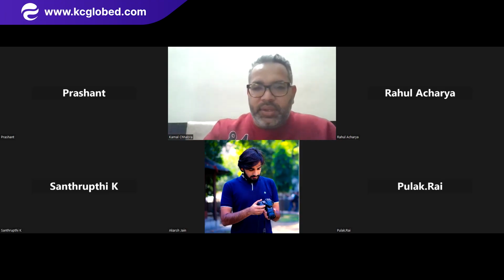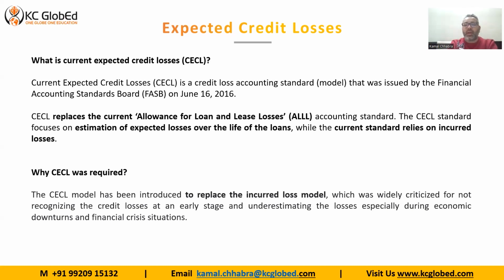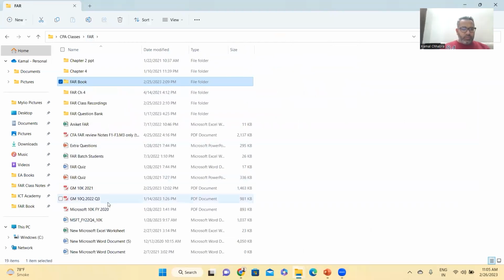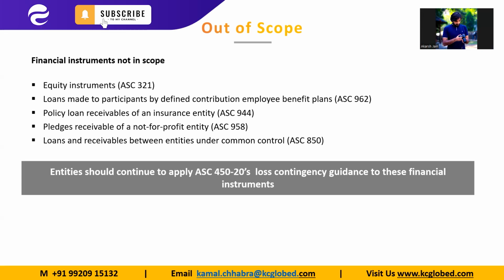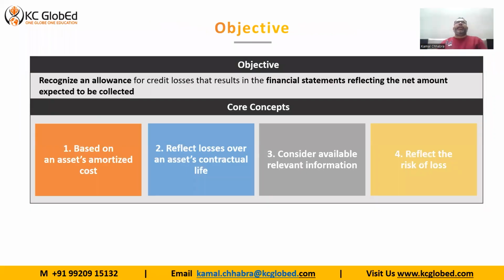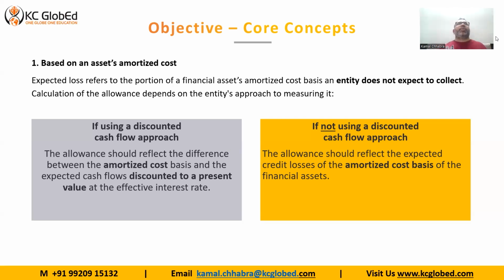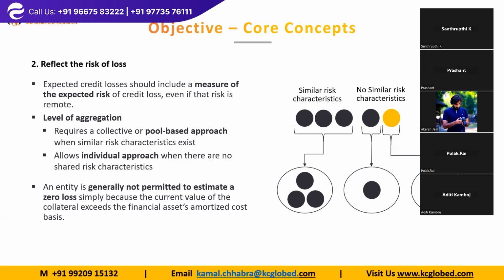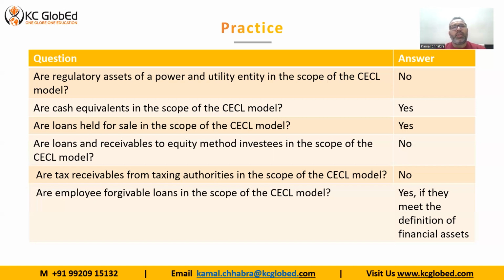ASC 326 - Current Expected Credit Loss | PART 1 | CPA & CA KAMAL CHHABRA SIR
Topic - ASC 326 - Current Expected Credit Loss (Part 1)

Subtopic - Expected Credit Losses

In Part 1 of ASC 326, CPA & CA Kamal Chhabra Sir covers the concept of Expected Credit Losses. Gain a clear understanding of this key principle to excel in financial reporting and credit loss assessments.
Watch now to get started with the fundamentals of expected credit losses!